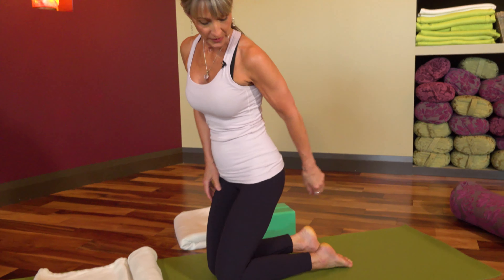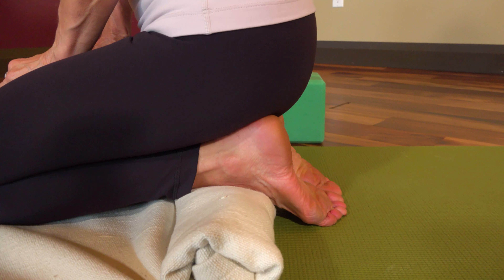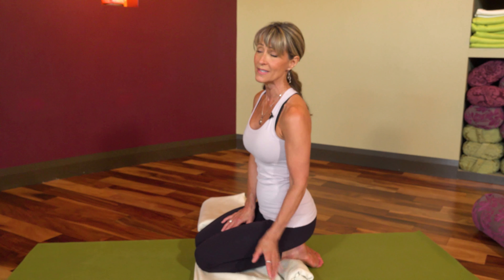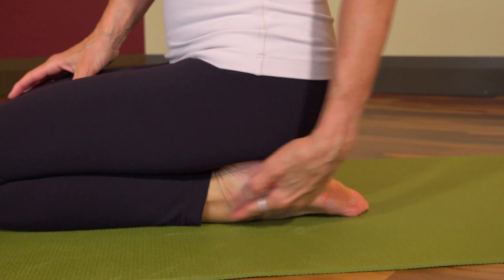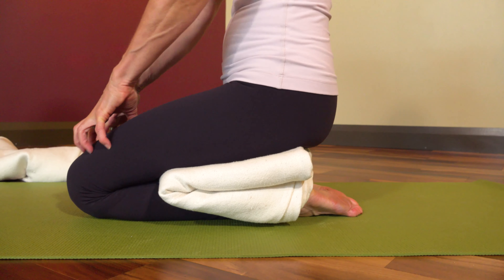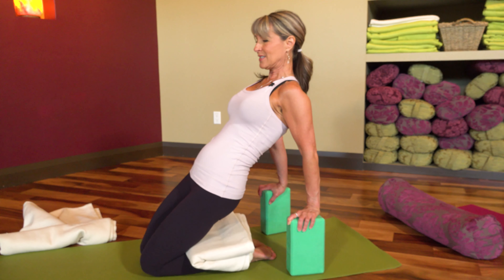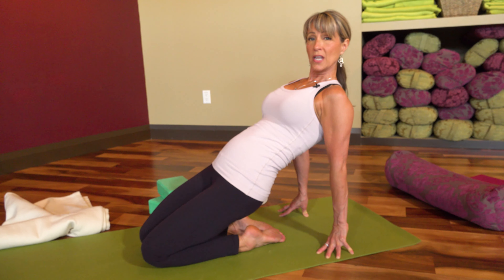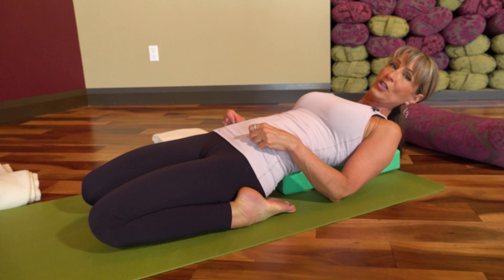Hero Pose | Pose of the Week #22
Hey Youtube! Denise here, nice to meet you! It's currently July of 2019.

For the past 1.5 years, I've been making instructional videos for Yoga teachers (primarily on Facebook and Instagram) that focus on the fascial lines, anatomy, alignment, and student progress and safety.

I'm currently in the process of uploading 150+ videos to this channel, which will be uploaded over the next month or so.

A little bit about me:

I've spent my life learning everything I can about the Human body and movement - especially how to improve it! I started out with group fitness classes in the 80s, moved into personal training in the 90s, became a massage therapist in 2006, and ultimately became a Teacher and Director of a massage therapy college.

During that time I also studied Akhanda Yoga under Yogrishi Vishvaketu, and attained my ERYT 500. I taught Anatomy and techniques for his 200 & 300 hour trainings for the past 9 years.

My hope is to give Yoga teachers simple frameworks, concepts, and tools that they can immediately use in their classes to help their students make fast progress and learn to use their bodies confidently and safely!

As of July 2019, I'm working on transforming my "Movement Template" 3 day intensive into an online course. It's a massive undertaking, but the goal is to give teachers simple frameworks and systems that cover the most important things they need to know about safety, alignment, and anatomy. I bring together tested training principles, yogic technologies and years of researching and teaching about tissues and adaptation.

My system of activating fascial support lines to create stability and strength within yoga postures means no more needing to memorize dozens of cues for each posture!

FACEBOOK POST:

Hey Gang! Here is Brian's request for Pose of the week!

In Vajrasana, (aka Hero pose, or thunderbolt pose) ankle and knee restrictions can show up. In the short term, we can bolster to help with comfort level and support. But, does that solve the issue?

If the muscles don't want to relax in this pose is there something else we can do? "Stretch", might seem like the obvious answer, but can you actually stretch, in any kind of permanent way, muscles that don't want to lengthen? Not really.

You often end up making matters worse.

The best way to get resistant muscles to relax is by letting them contract first. Do some strengthening contractions of the muscles you want to lengthen, then let go and relax them completely. Are they willing to let go? Not yet? Do a few more rounds if there is a lot of resistance. Do this consistantly in your practice and you will start to make progress!

Thanks Brian! And hey, tell me what pose YOU want to see broken down!